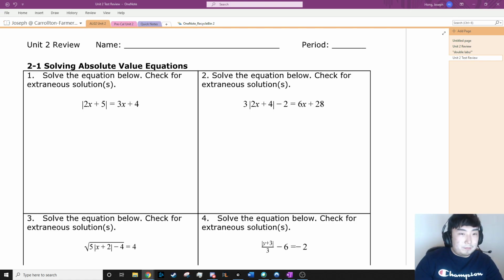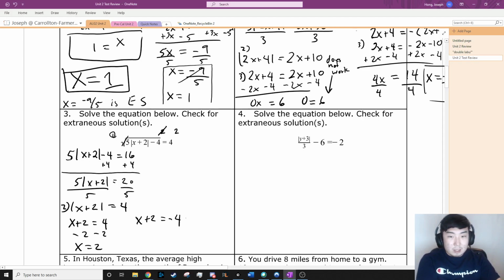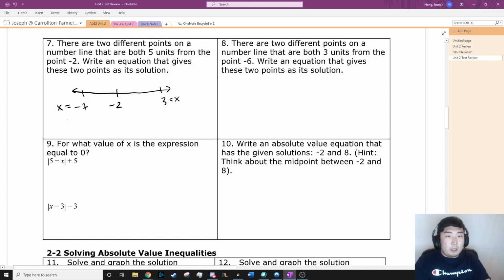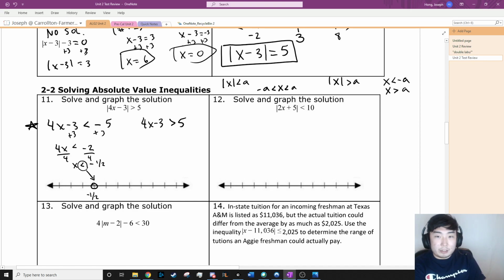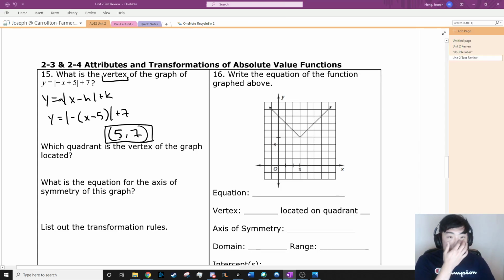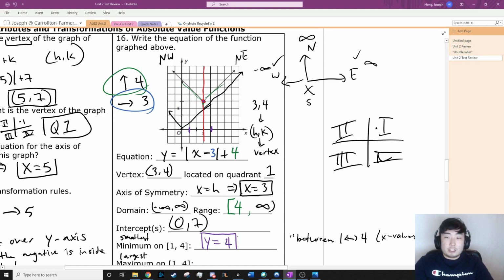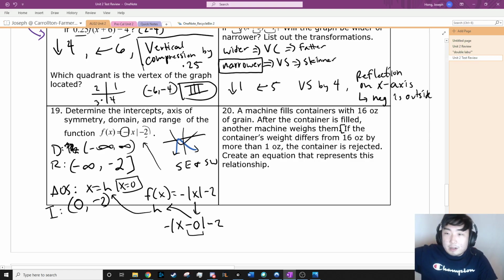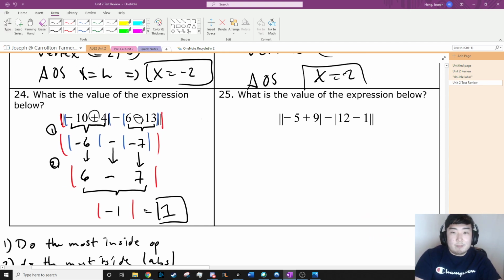Unit 2 Review